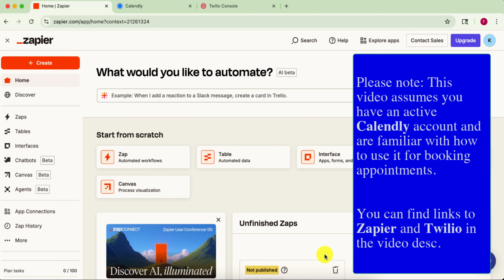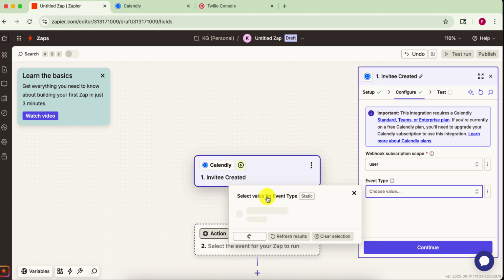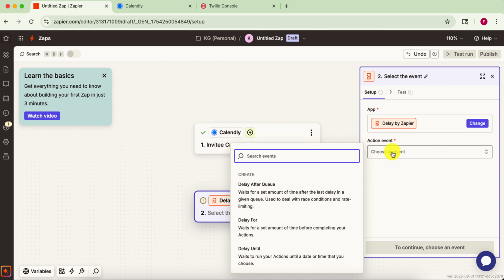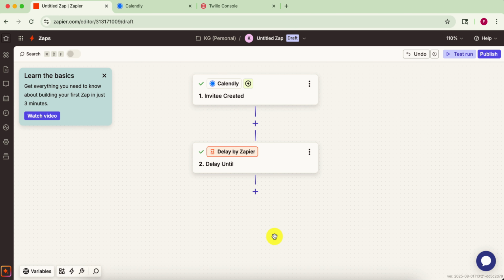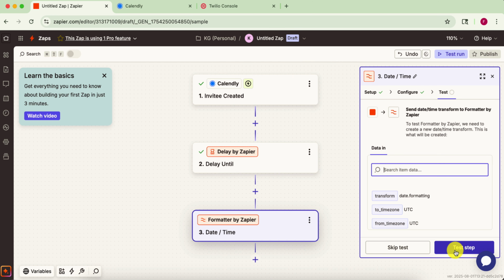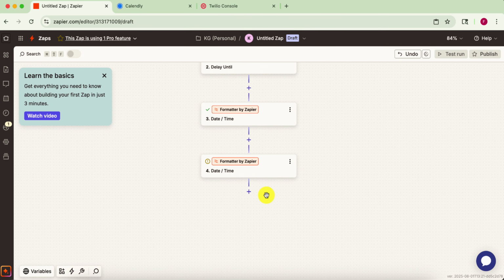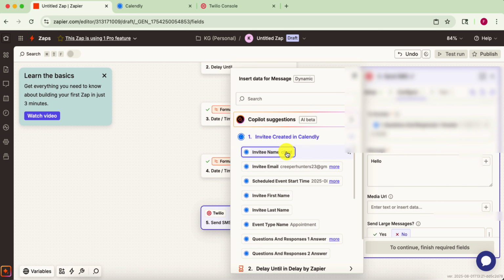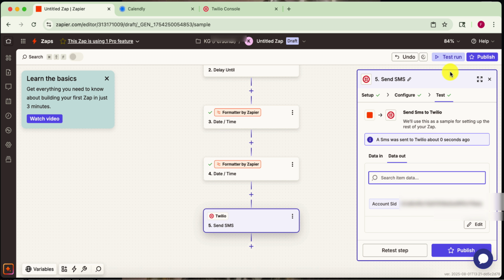Stop No-Shows: How to Automate Calendly Text Reminders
Stop appointment no-shows! In this step-by-step tutorial, we'll show you how to automate Calendly text reminders using Zapier and Twilio.

This powerful automation connects three essential tools to save you time and reduce missed appointments:

Calendly: For easy appointment scheduling.
Zapier: To build the automated workflow without any code.
Twilio: To send the SMS reminders reliably.

You'll learn how to trigger the workflow when a new appointment is booked, delay the reminder until a specific time (like 48 hours before), format the date and time to be user-friendly, and send a custom message. This is a game-changer for any service-based business!

TIMESTAMPS:
0:00 - Introduction & What You'll Build
0:17 - Setting Up the Calendly Trigger in Zapier
0:47 - How to Add a Delay (Send Reminders Before the Appointment)
1:34 - Formatting the Date & Time for Your Message
2:42 - Setting Up the Twilio Action to Send the SMS
3:20 - Composing Your Personalized Text Message
3:42 - Testing Your Zap & Finalizing the Automation